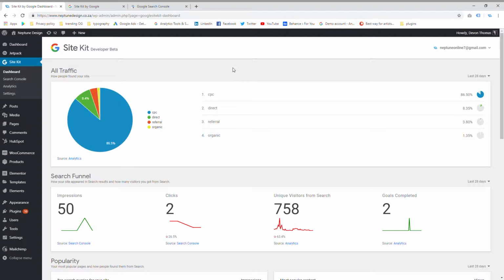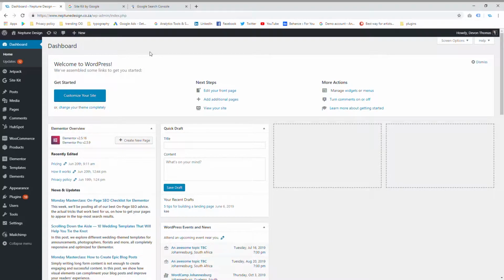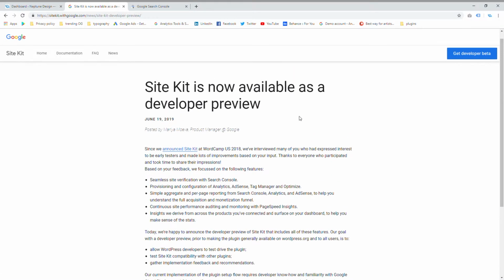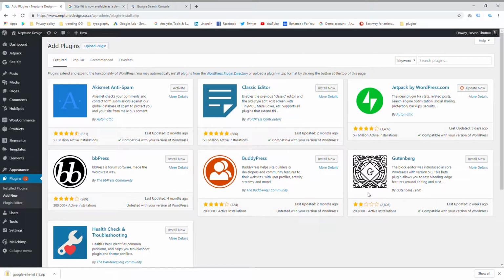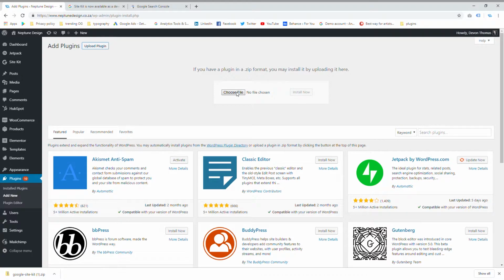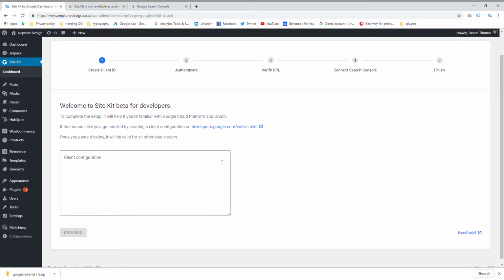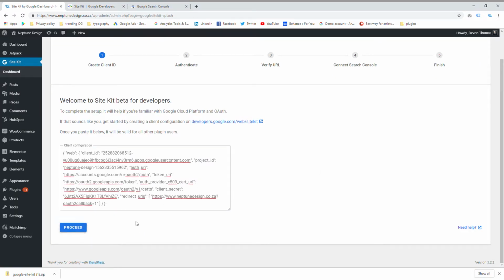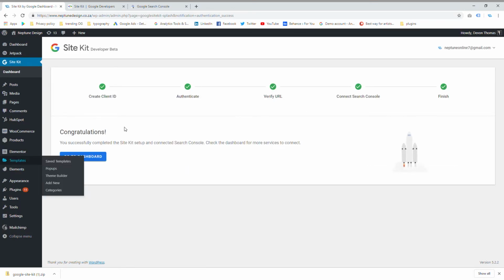SURPRISING EASY GOOGLE SEARCH REGISTRATION HACK WITH IMMEDIATE RESULTS | Google search console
If you have been trying to register your WordPress website on Google here is a simple quick and easy tutorial for you.